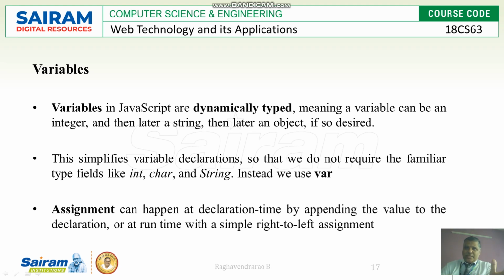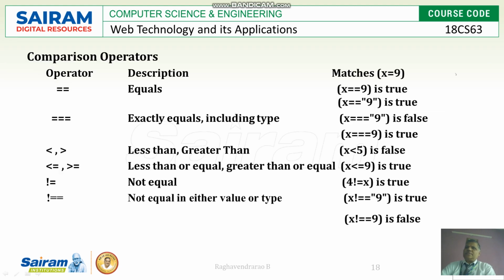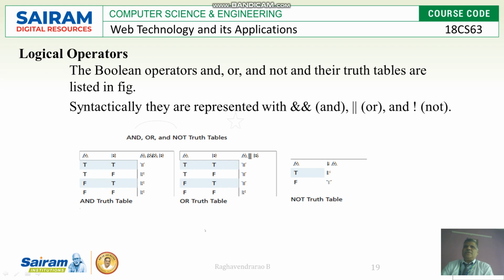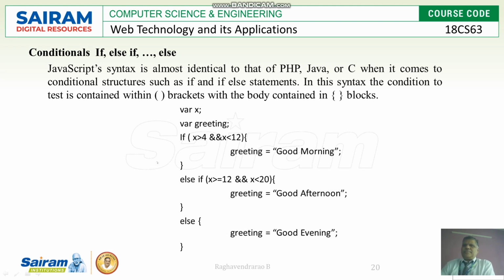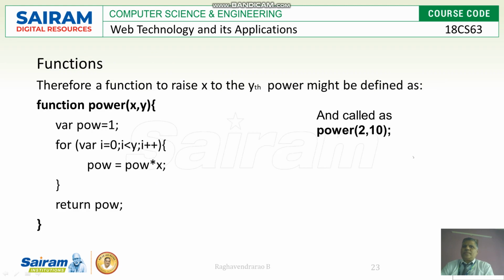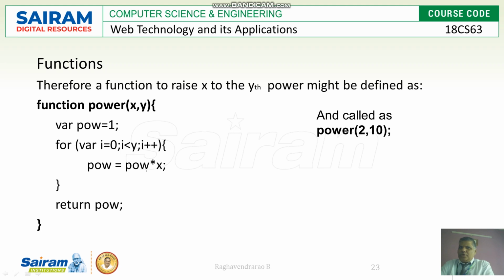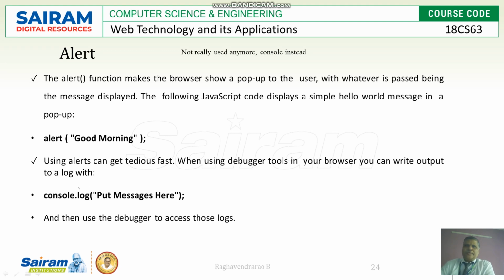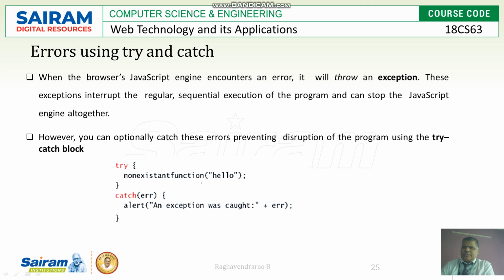Lecturevideo_18CS63_ Module3_JavaScript_Part-3_Raghavendrarao B